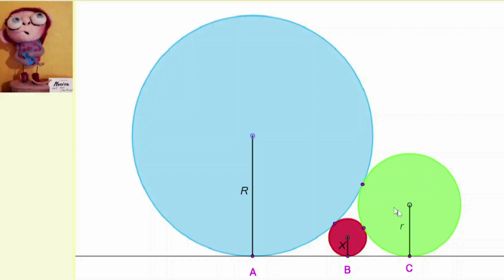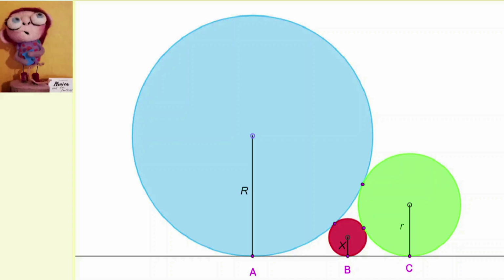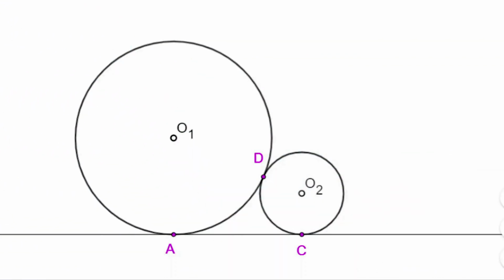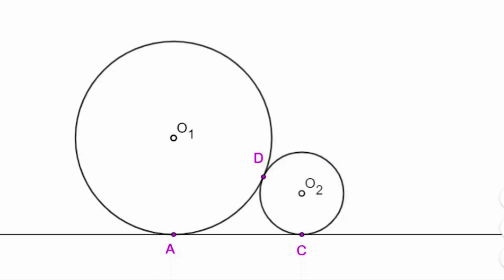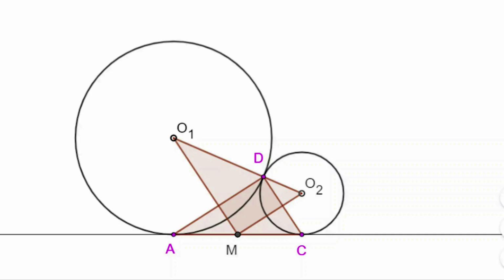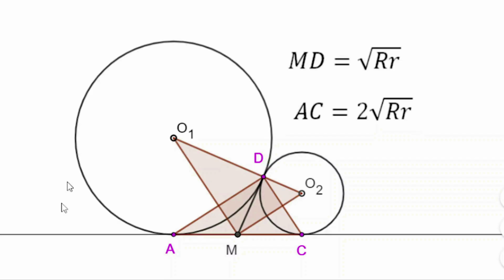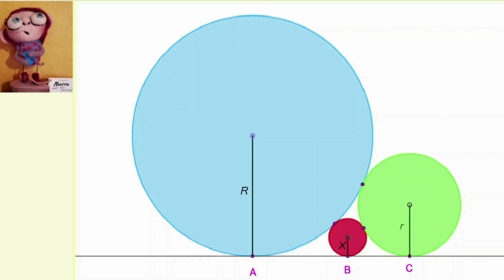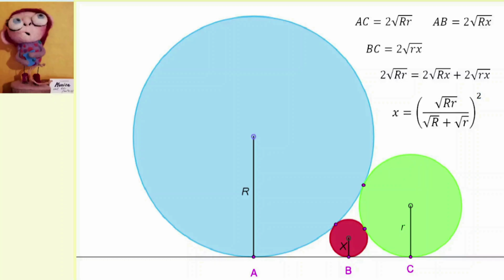three circles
How to Find the Radius of the Third Circle? 🔴
In this video, we tackle a popular geometry problem. This configuration often appears in various problems on the Russian Unified State Exam (ЕГЭ) and Basic State Exam (ОГЭ). Three circles touch each other and a straight line — it might seem complicated, but we’ll solve it quickly and elegantly, without bulky formulas.

I’ll show you a simple geometric method that’s easy to remember. I explain things clearly, simply, and in a relatable way.

📌 Perfect for:
– ЕГЭ and ОГЭ preparation
– Students in grades 8–11
– Fans of non-standard math problems